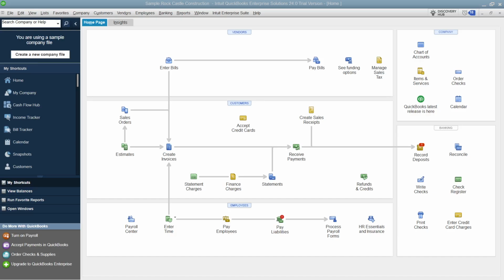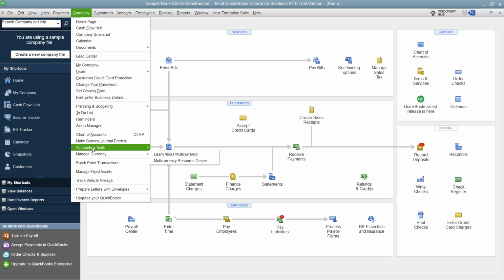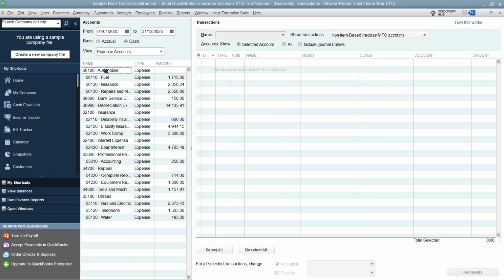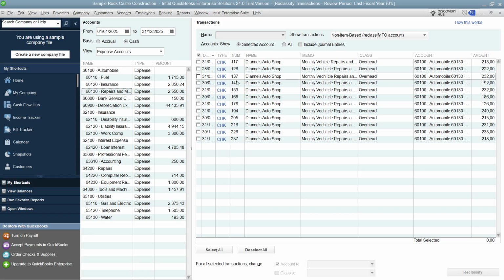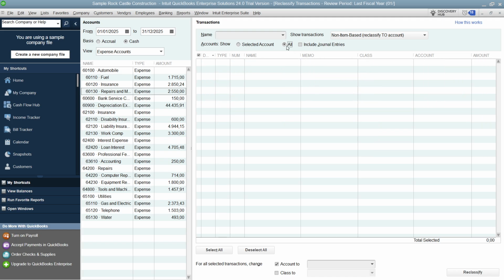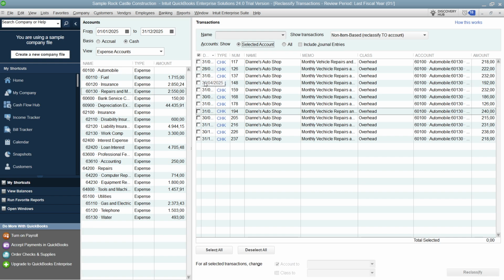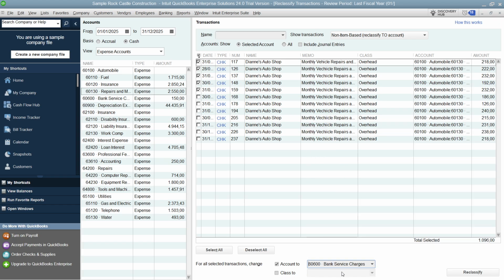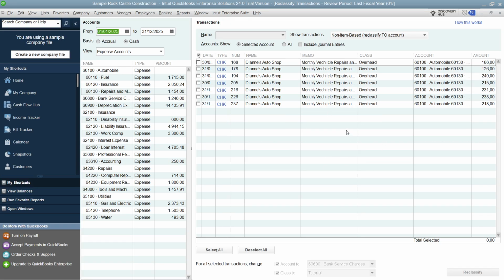How To BATCH RECLASSIFY TRANSACTIONS In QuickBooks Desktop (QUICK & EASY) 2026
In this video, I'll show you how to batch reclassify transactions in quickbooks desktop. This is a full guide on how to efficiently reassign multiple transactions in quickbooks desktop in 2026. In case you've been trying to streamline your transaction management in quickbooks desktop, this is the video you need to see!